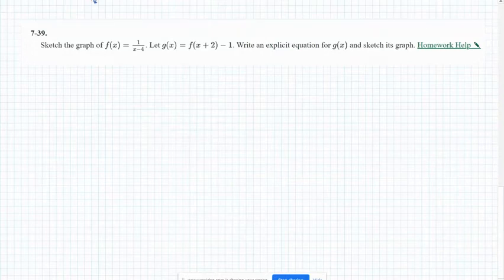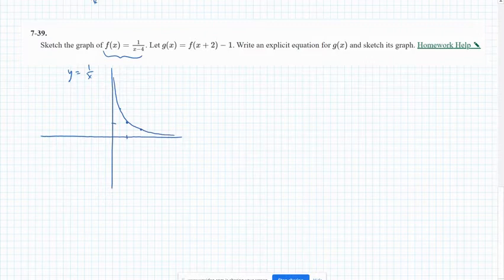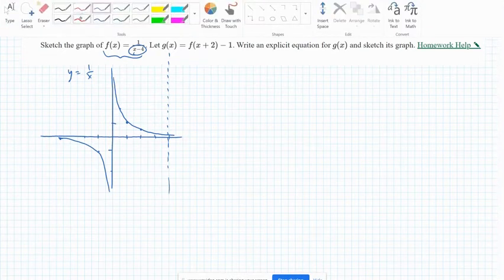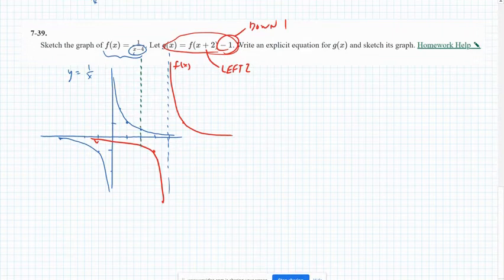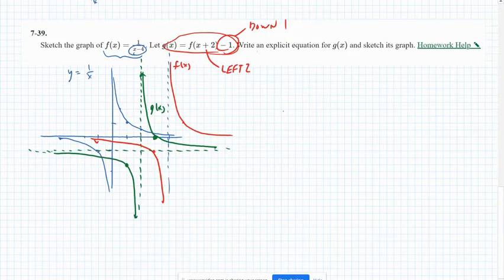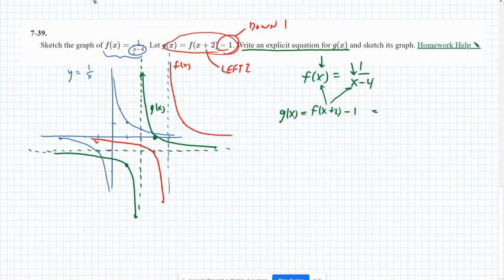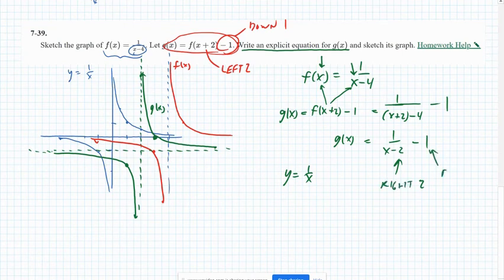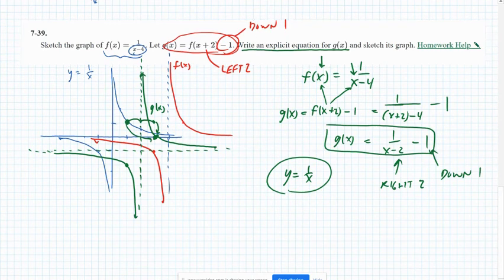HW Prob 7-39